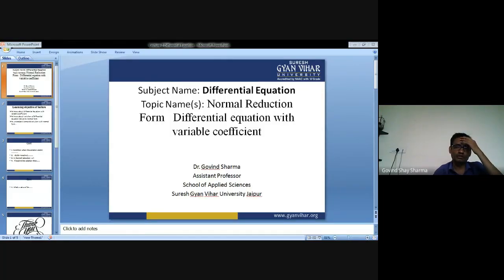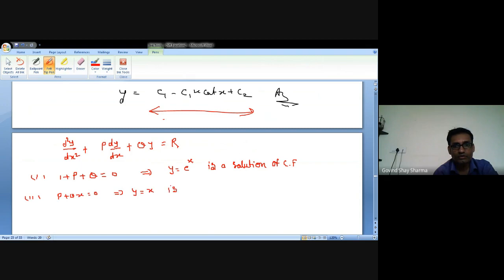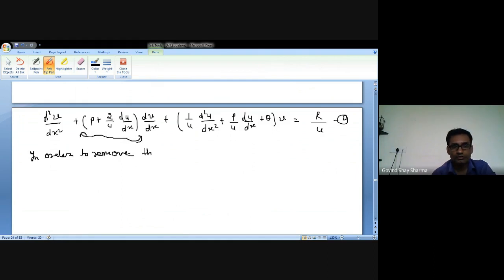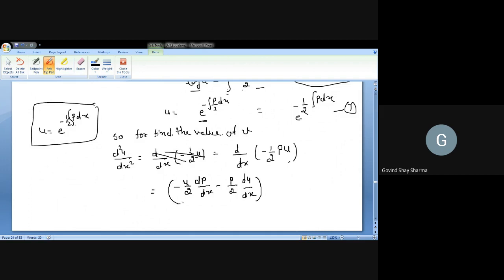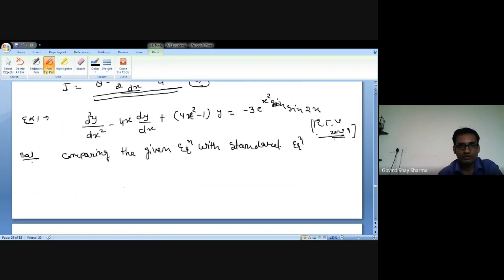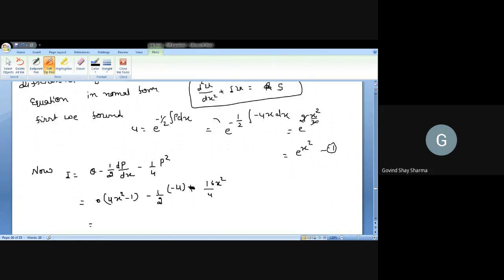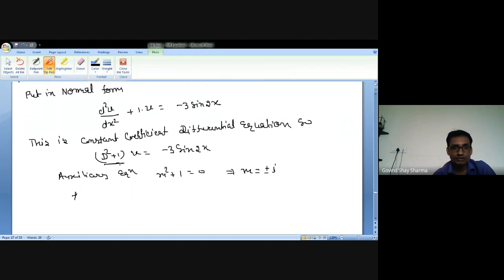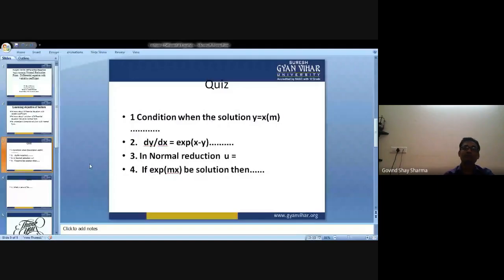Normal form of Higher differential equation